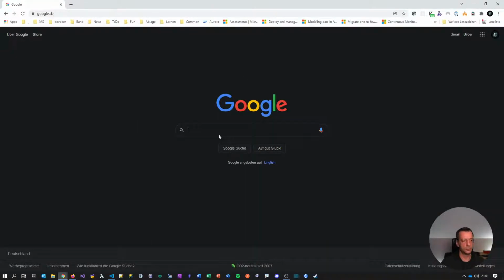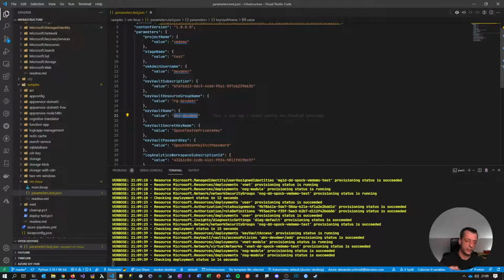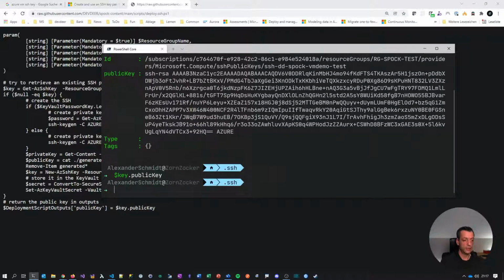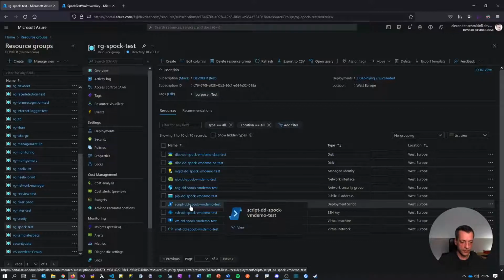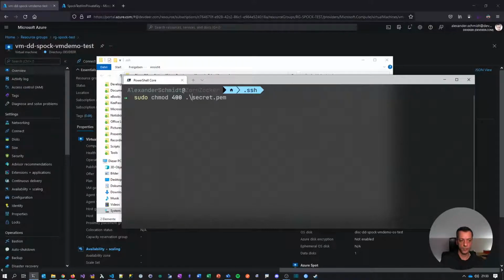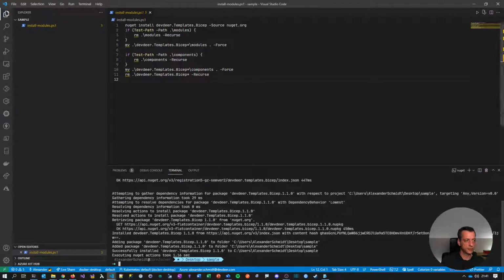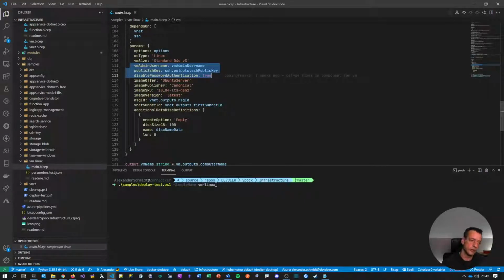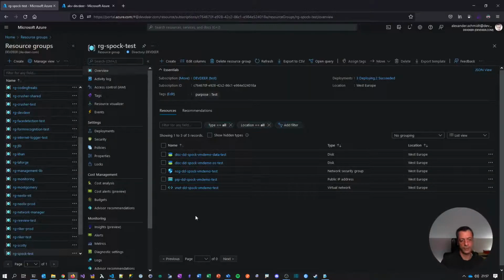Advanced Linux-VM in Azure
I'll try to showcase the deployment of a Linux VM in Azure using some mote advanced techniques like Bicep and re-usable and secure handling of SSH. This will end in a deployed VM and a simple solution how to connect to it using SSH.